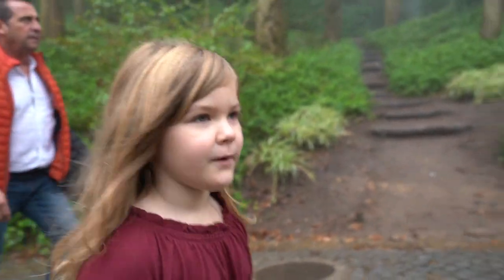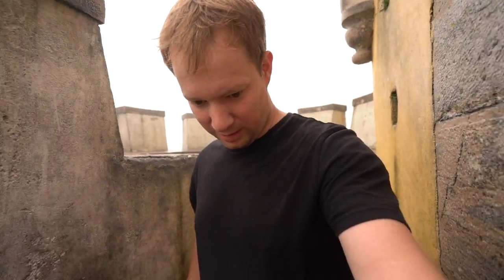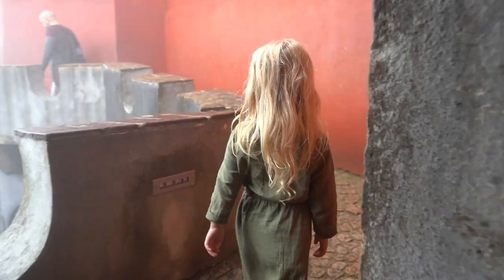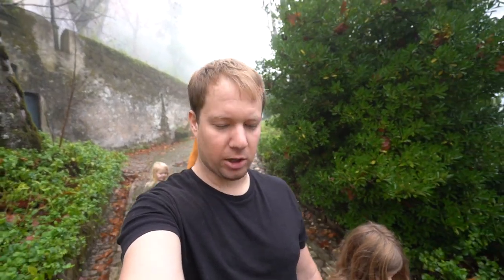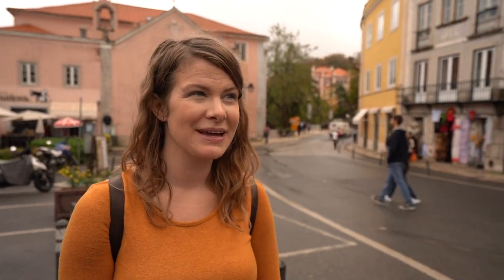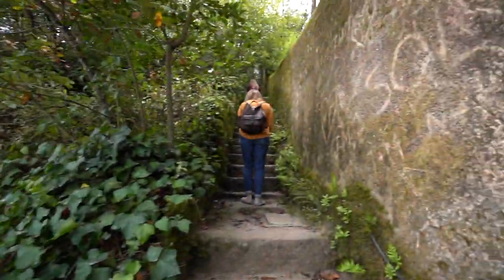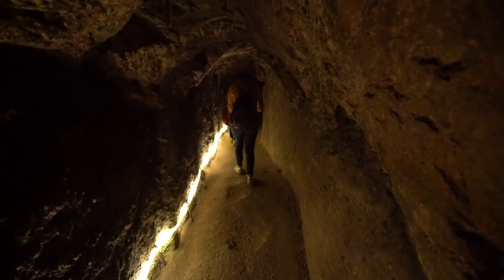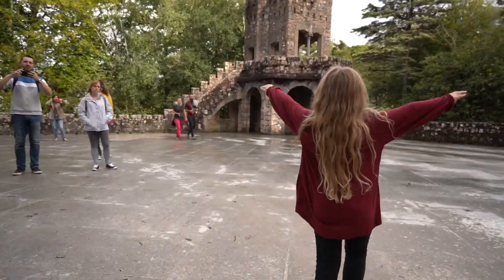Fairy Tale Village in Portugal | Sintra, Lisbon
In today's video we check out the fairy tale village that is Sintra, just outside of lisbon. This is a fantastic day trip as there is so much to see. We started off by seeing the The Palacio Nacional da Pena, which is an amazingly colorful castle that looks to be pulled straight from Disney Land. After visiting Pena Palace, we visited the Quinta da Regaleira or the Masonic Initiation Wells, which were a short bus ride and hike from Pena Palace.

★ GET $40-$55 OFF AIRBNB when you sign up for an account

Hi! We are Heather, Bradey, Alexa and Chloe.
We are raising our kids to face their fears, to step outside of their comfort zones and to try new things. Family travel is the best way we know how to do this.
We want to inspire others to travel with an open mind and to see that it is completely possible to travel and fly with kids! Traveling is one of the best things we have ever done to strengthen our family, and to open up our minds about how big this world is.